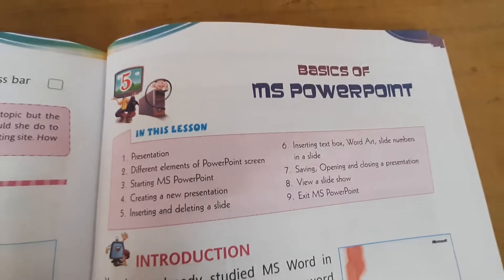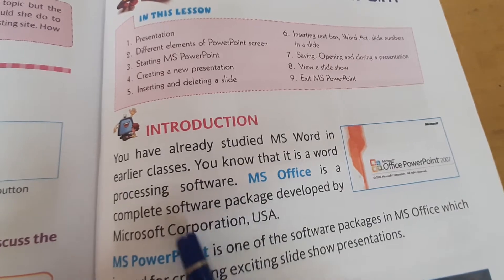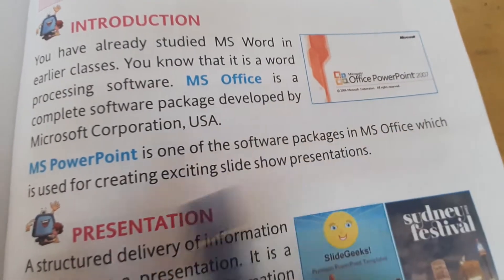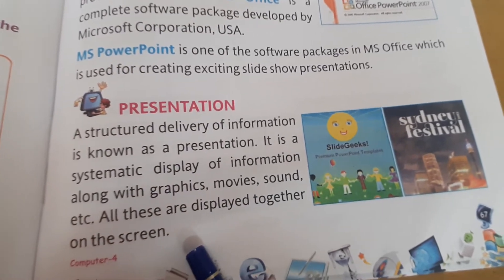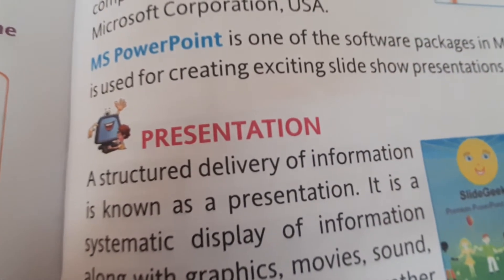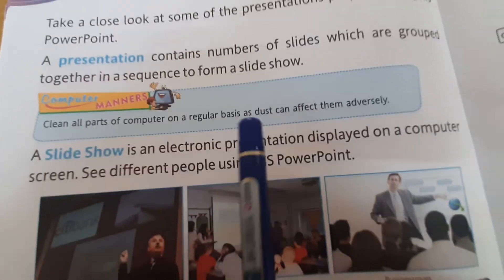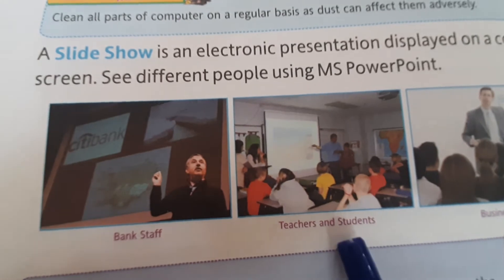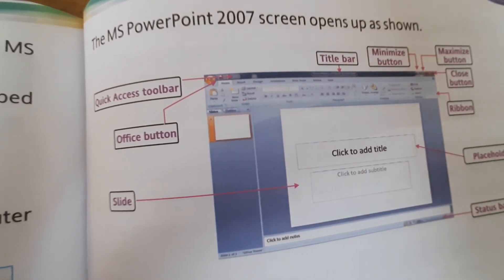Class 4 L5 21/10/21